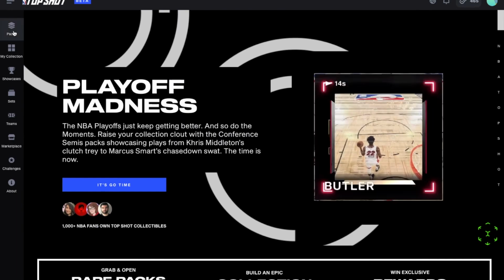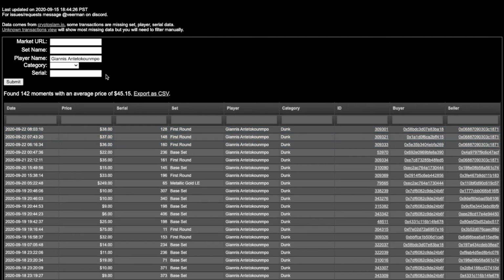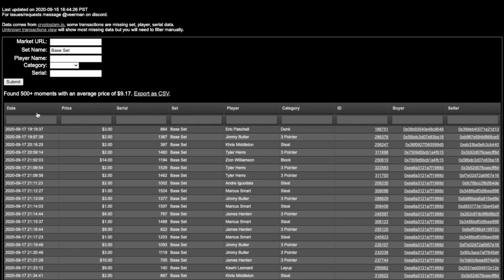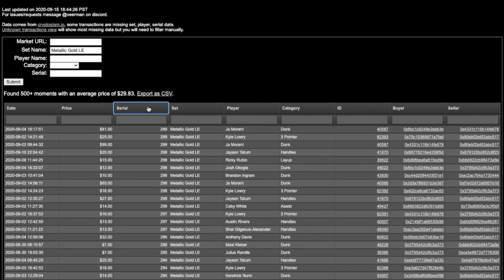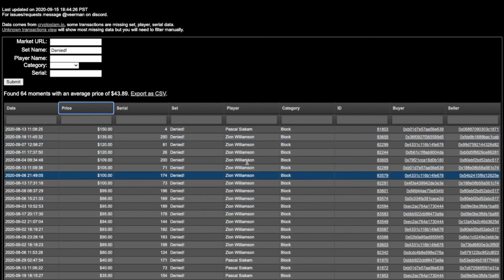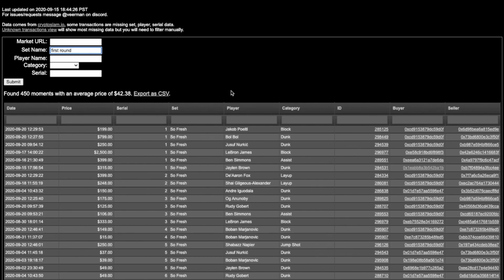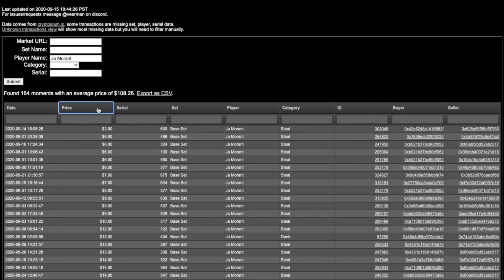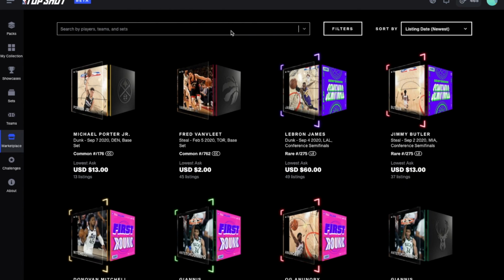NBA Top Shot Market Analysis #4: Sales history of the first 15 sets released and some superstars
Deeper dive into the sales history for the first 15 sets released on NBA Top Shot as well as for some superstar caliber players.